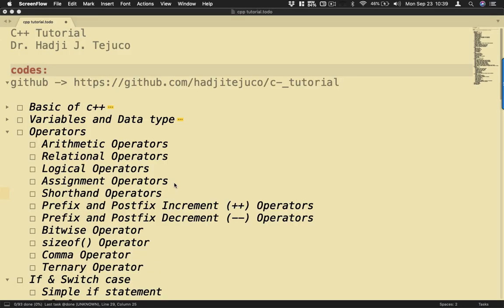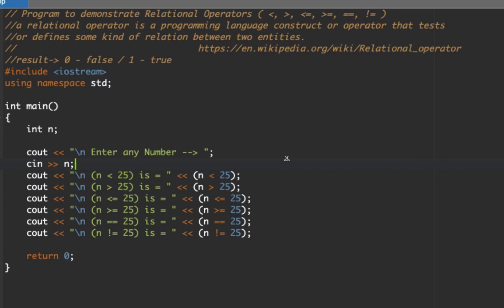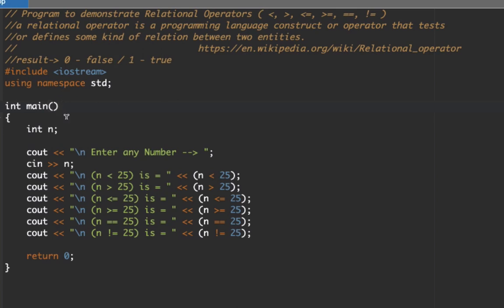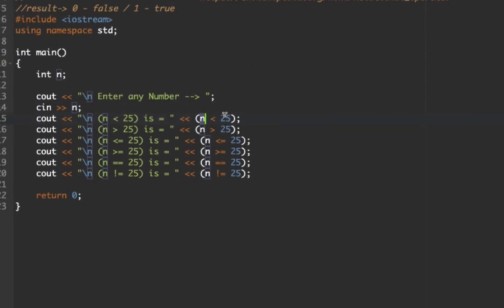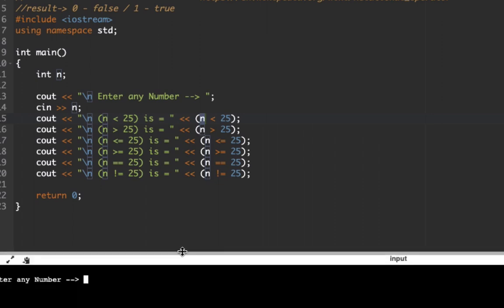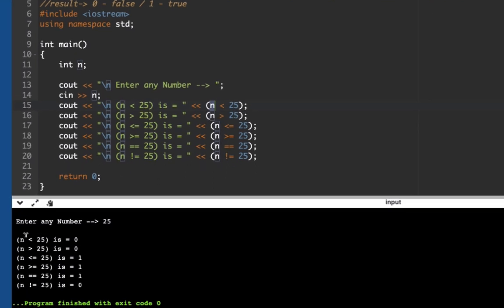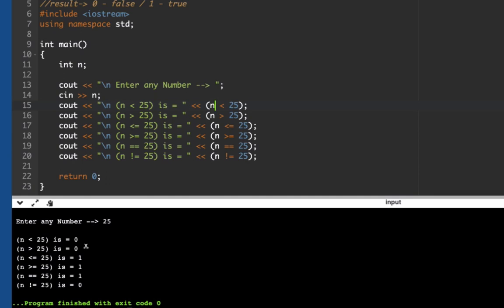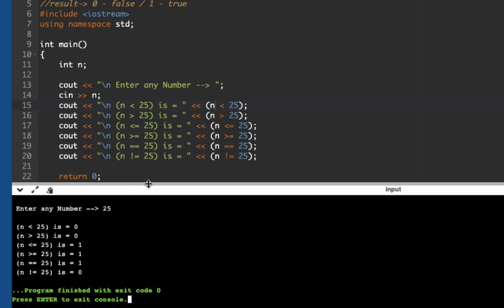C++ tutorial series - Part 13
C++ tutorial series - Part 12

Program to demonstrate Relational Operators